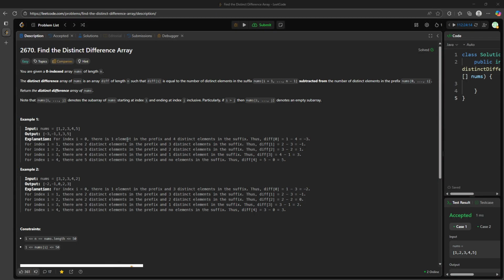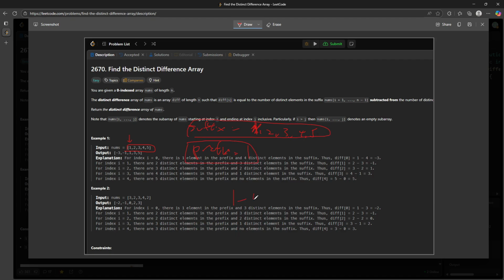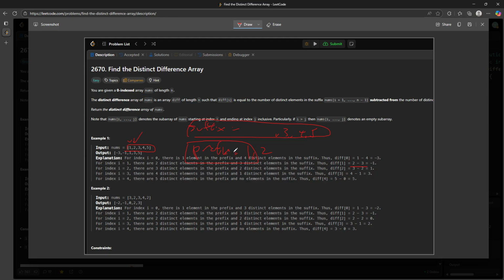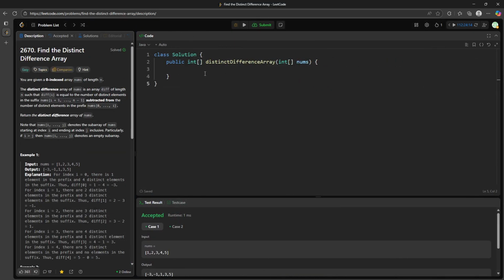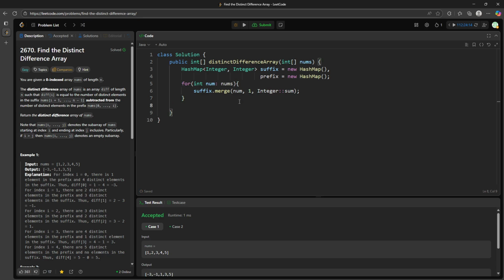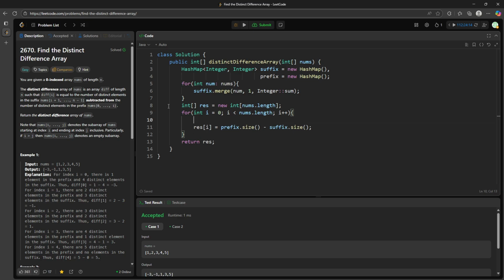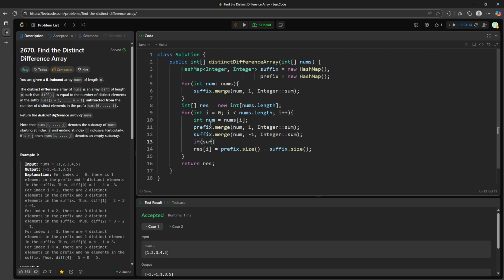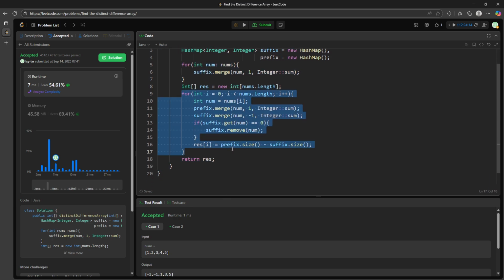LeetCode 2670 | Find the Distinct Difference Array